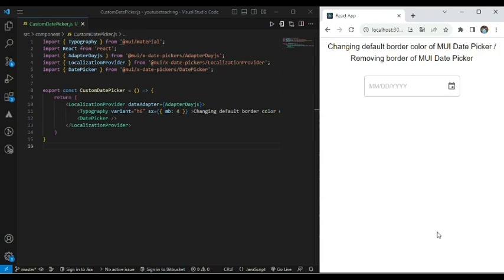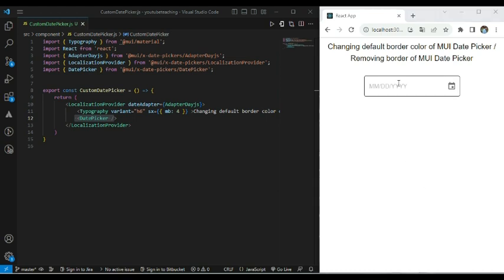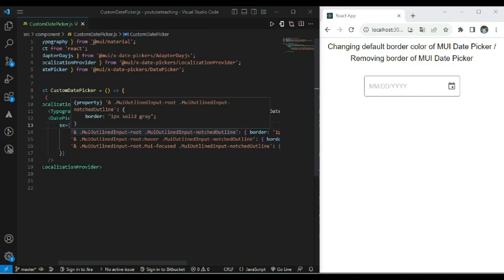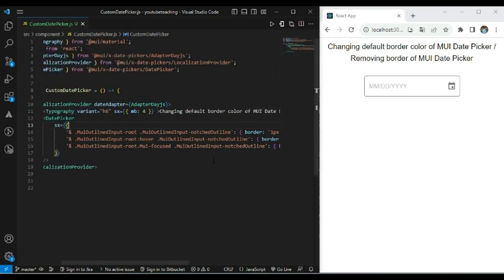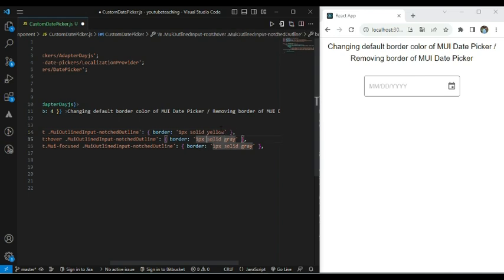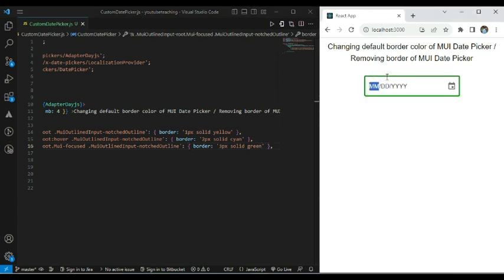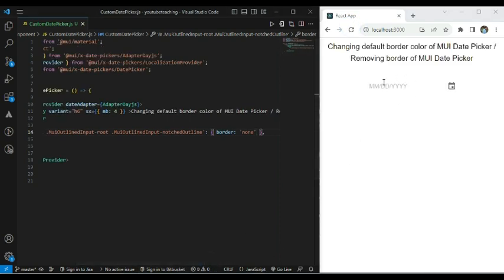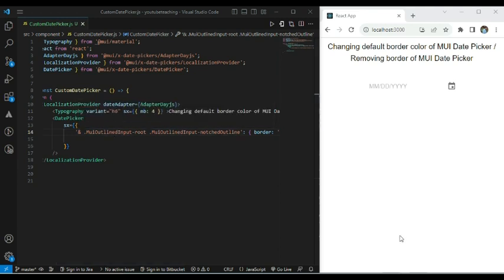2. Changing border color of MUI (material ui) Date Picker || Removing border of MUI Date Picker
// To change border color

 sx={{
                    '& .MuiOutlinedInput-root .MuiOutlinedInput-notchedOutline': { border: '1px solid yellow' },                               // at page load
                    '& .MuiOutlinedInput-root:hover .MuiOutlinedInput-notchedOutline': { border: '2px solid cyan' },  // at hover state
                    '& .MuiOutlinedInput-root.Mui-focused .MuiOutlinedInput-notchedOutline': { border: '3px solid green' }, // at focused state

// To remove border

 sx={{
                    '& .MuiOutlinedInput-root .MuiOutlinedInput-notchedOutline': { border: 'none' },